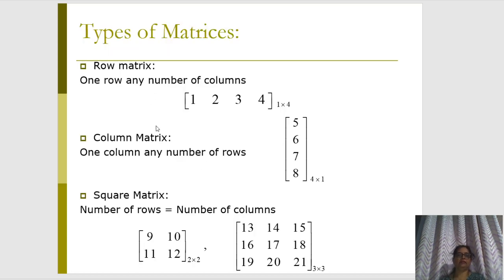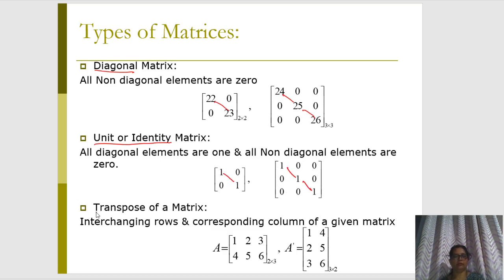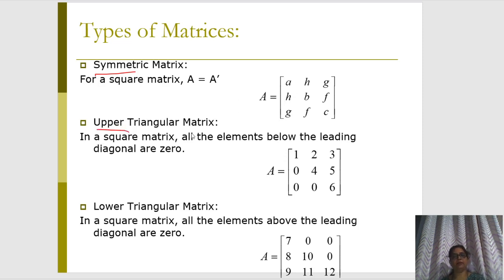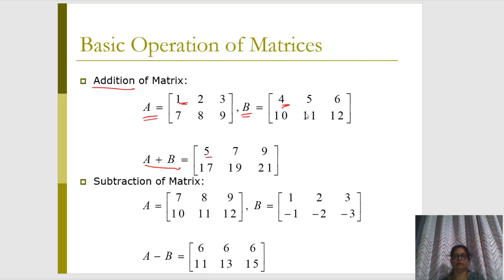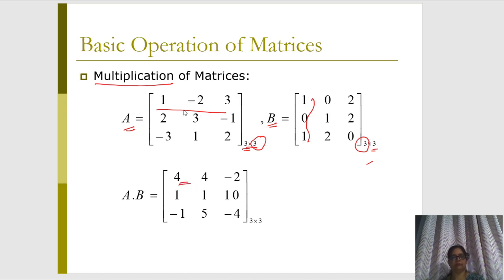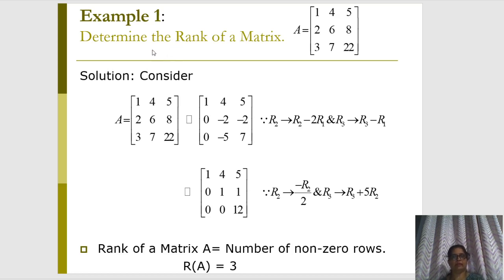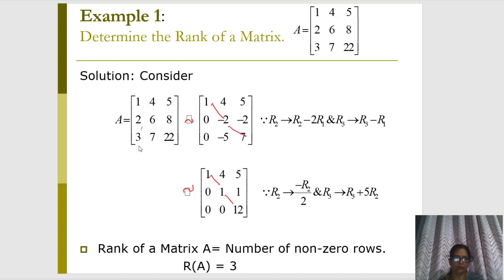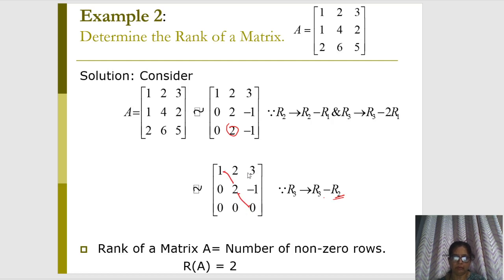Matrices Rank of a Matrix